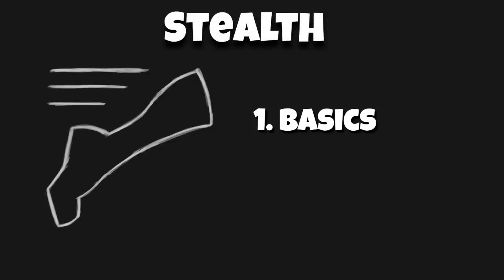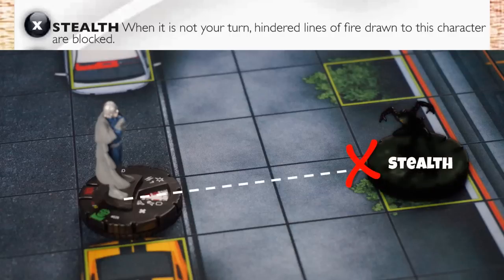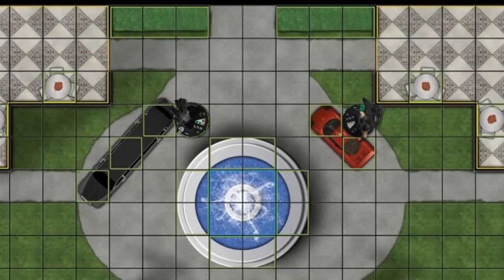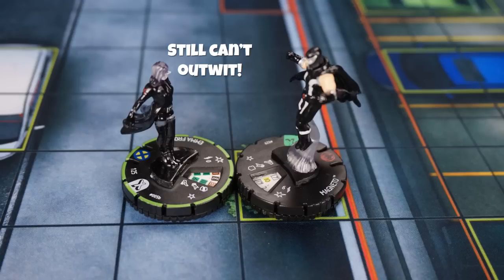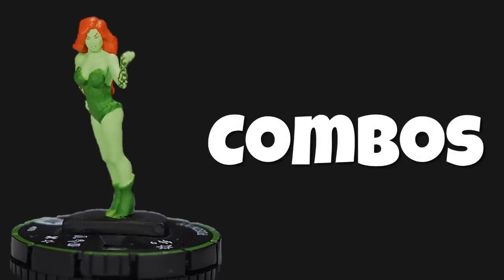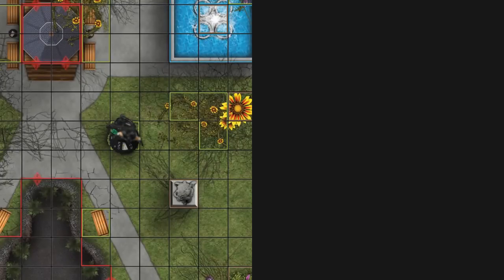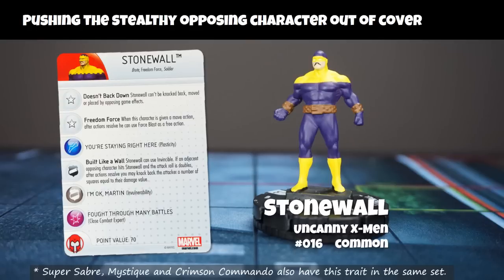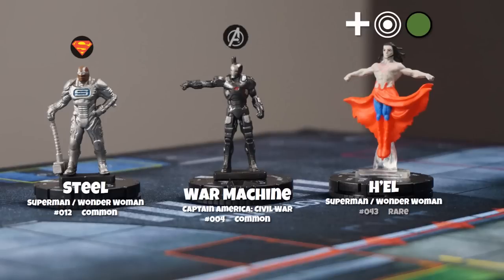Heroclix Tutorial: Stealth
Learn to play Heroclix... It's an amazing game!

Why can't I see that opposing character?! Stealth is one of those often underestimated powers when you start playing Heroclix... When you first read it, it doesn't sound like that much of a power. It's just something that not very powerful humans can do with the right clothes and camouflage make-up, right? Wrong. Stealth can prove to be one of the best defensive powers in the game. If your opponent can't see you, he can't hit you with any of his ranged attacks. Enjoy using this sneaky power!

Here is the 2016 wording of Stealth:
When it is not your turn, hindered lines of fire drawn to this character are blocked.